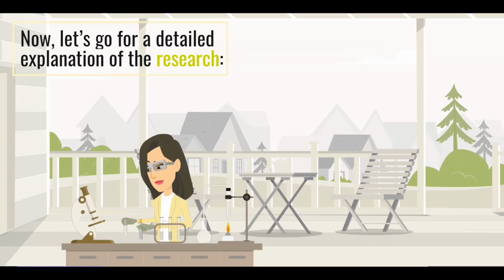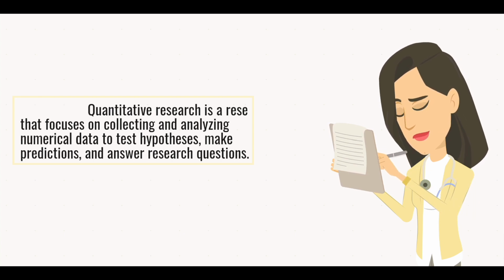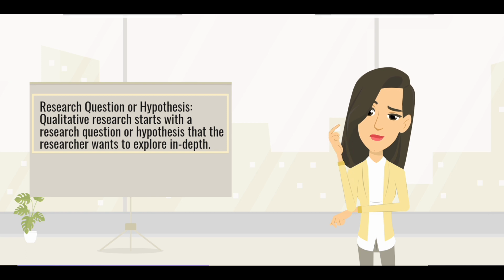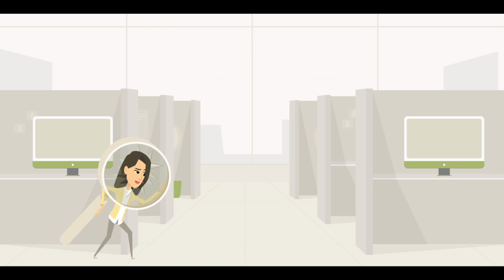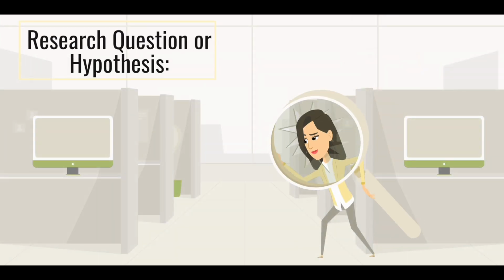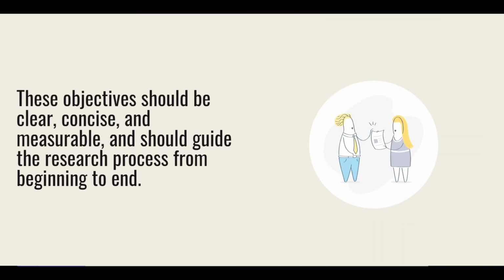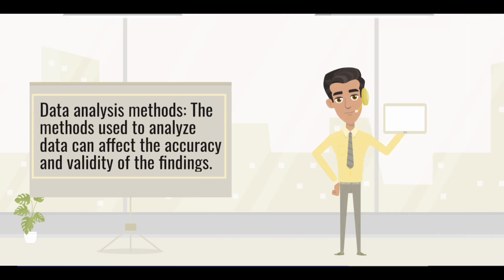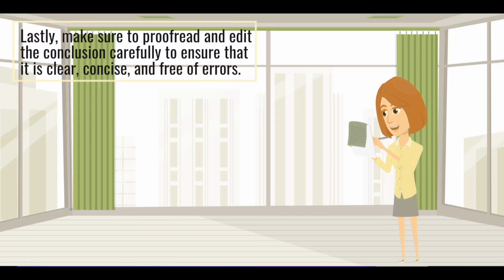Basics of Research